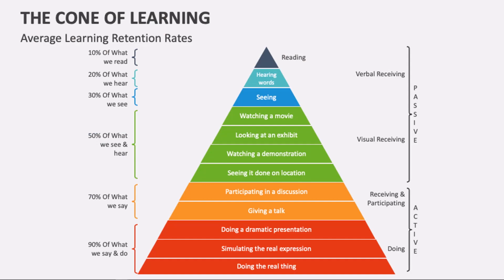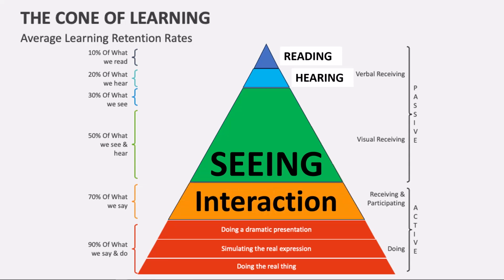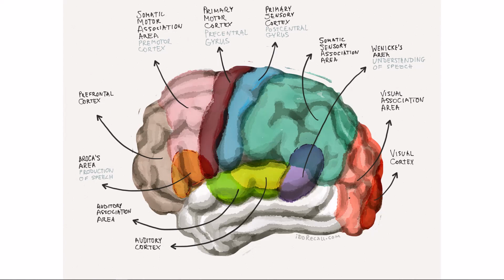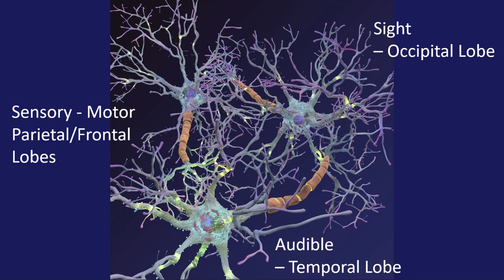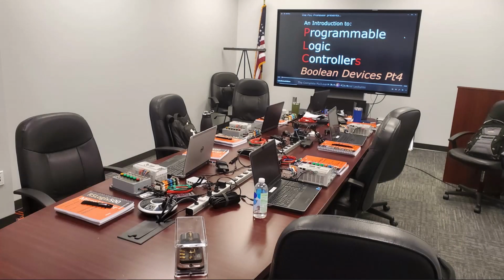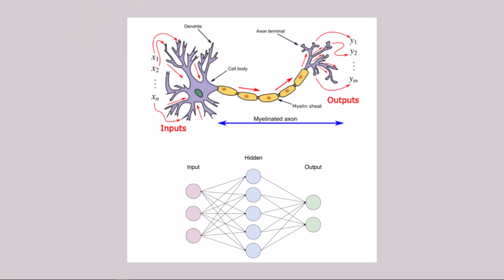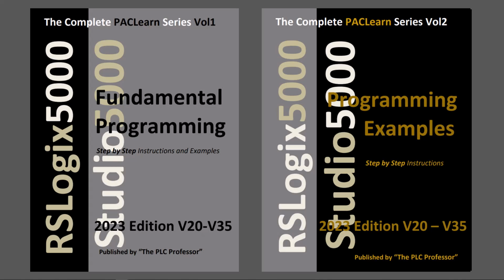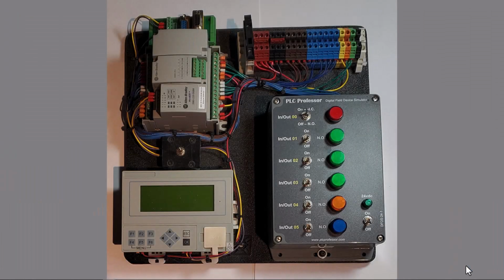Live - Onsite PLC Training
This is an advertisement for our hands-on training.